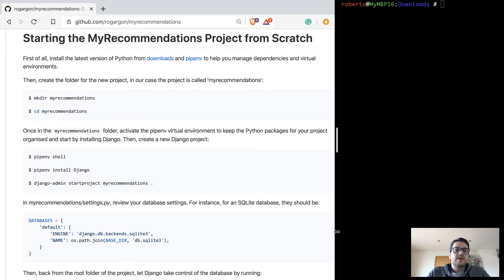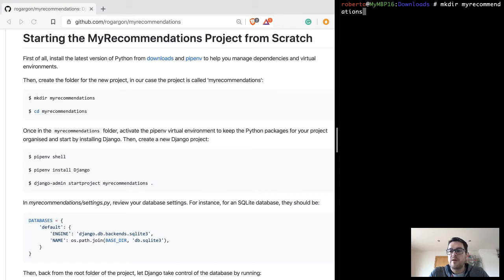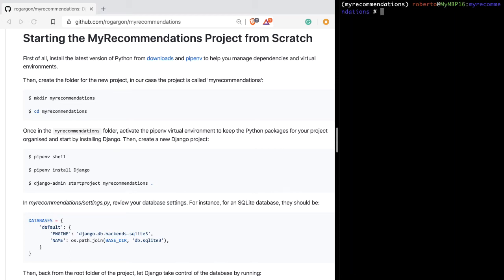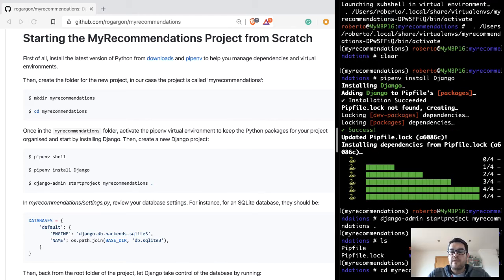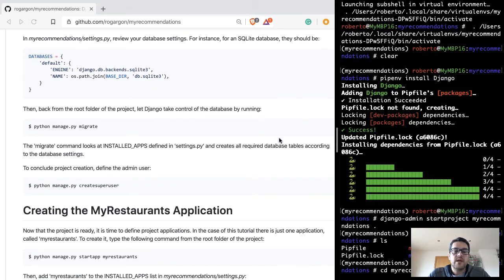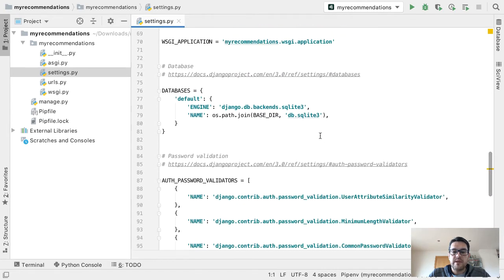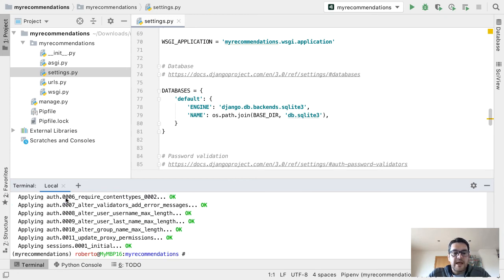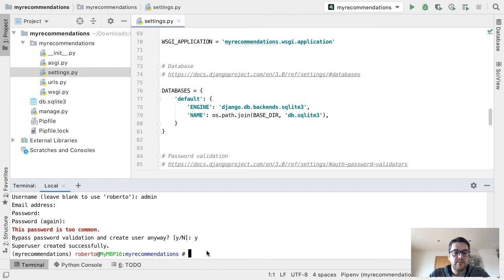2. Django Web Project Tutorial - Start Django Project from Scratch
Django Tutorial used in the "Web Project" subject, Degree in Computer Engineering, Universitat de Lleida, Spain

Set of videos showing how to create a Python Django Web application following a Behaviour Driven Development (BDD) approach.

How to start a Django project from scratch using Python and pipenv.